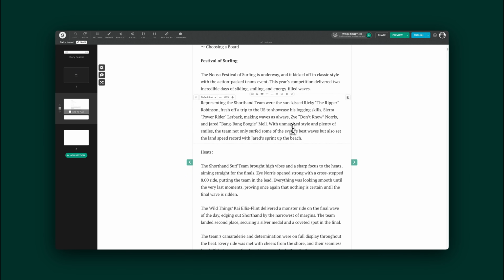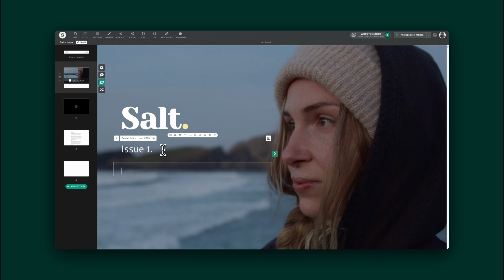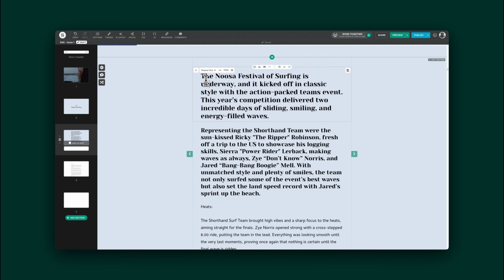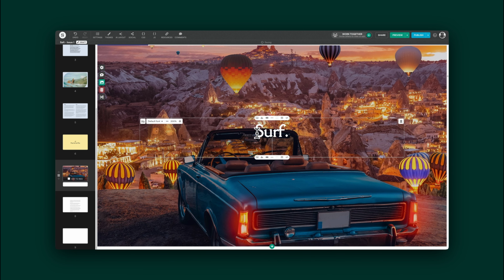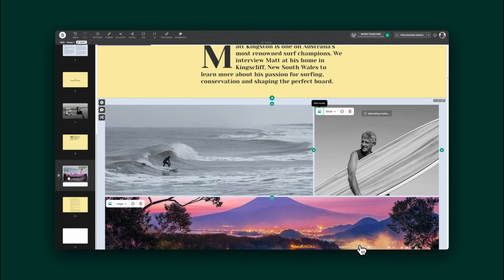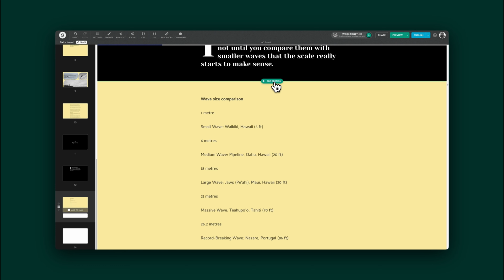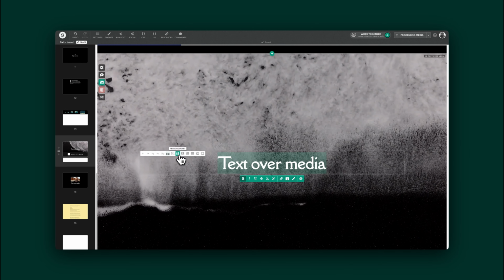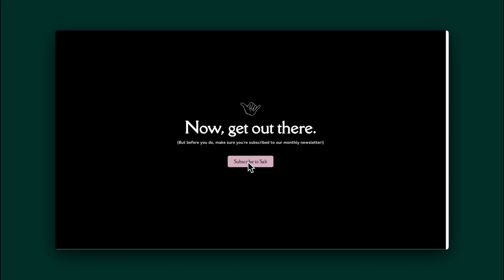Designing a digital story from plain text with Shorthand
What does beautifully simple storytelling actually look like in practice?

In this tutorial, Dave Acton takes a piece of plain text and works through a full design process, showing how a digital story takes shape through considered layout, hierarchy, media, and interaction choices. You’ll see how small decisions compound to create a clearer, more engaging reading experience.

This video builds directly on the principles covered in the first video and shows how they translate from theory into real design decisions.

Chapters:
00:00 Intro – from text to digital story
00:49 Building the opening section
02:08 Improving transitions and visual flow
03:21 Typography, scale, and hierarchy
05:01 Structuring chapters
06:26 Using icons and visual cues
07:09 Enhancing readability with typography
08:02 Using media sections effectively
09:03 Layout, columns, and balance
10:02 Reusing patterns for consistency
10:57 Text over media and emphasis
12:07 Filters, contrast, and clarity
13:00 Highlighting key text
14:04 Media galleries and focus
15:49 Designing cohesive chapters
17:48 Visualising scale with scroll points
20:40 Layering text and imagery
22:08 Reviewing the full story
23:07 Calls to action and finishing touches
25:03 Outro